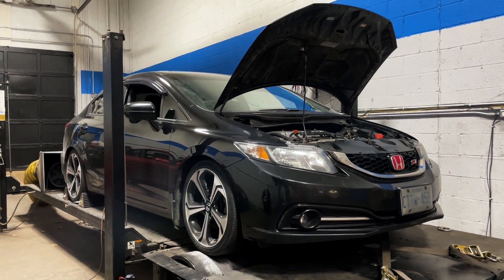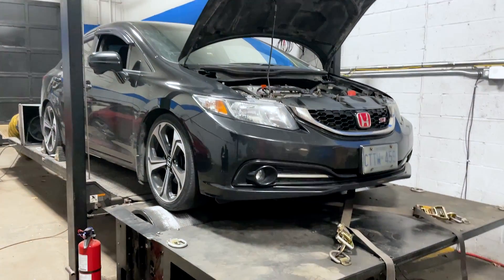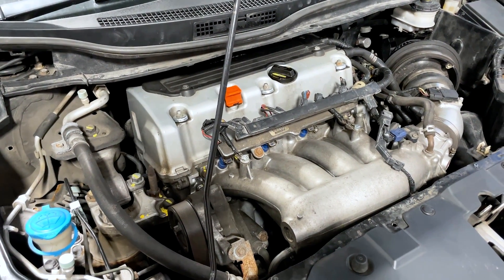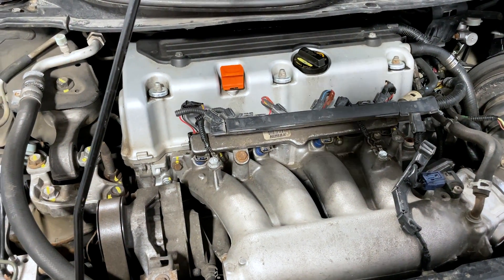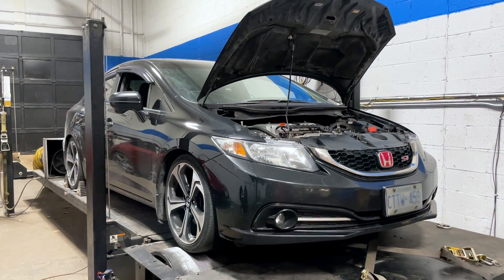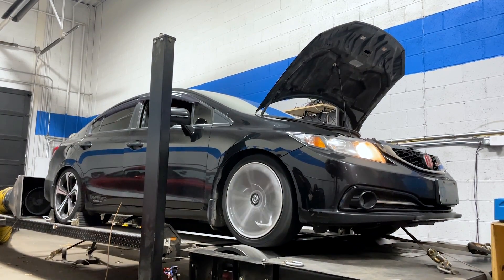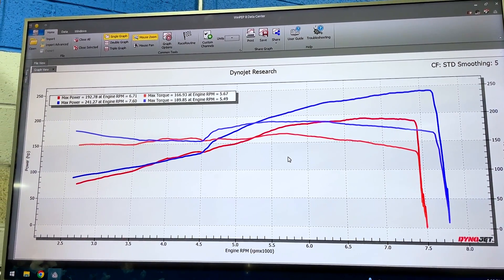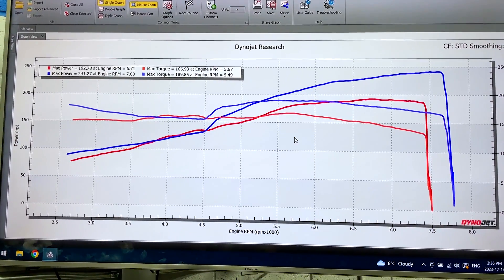K20 HEAD SWAP 9TH GEN CIVIC SI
K20Z3 Head Swap
- Stock Cams and Valvetrain
K24Z7 Block
- Stock K24Z7 Oil Pump
- Short Ram Intake
- K-Tuned 72mm Throttle Body
- RBC Intake Manifold
- RDX Injectors
- K-Tuned 8th Gen Header
- 3" Custom Exhaust
- Hondata Flashpro